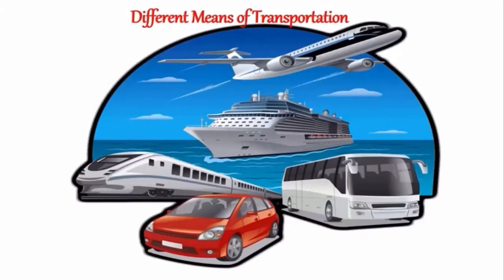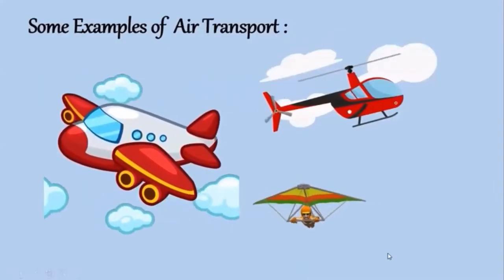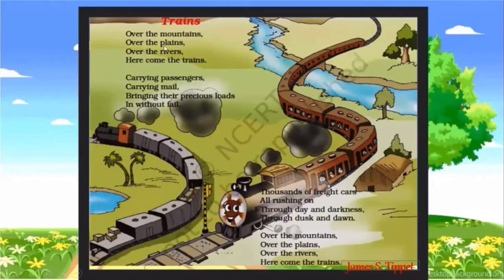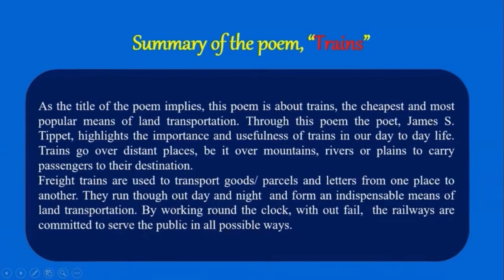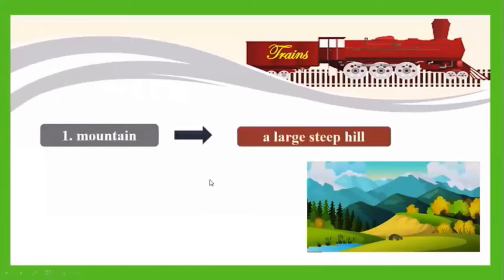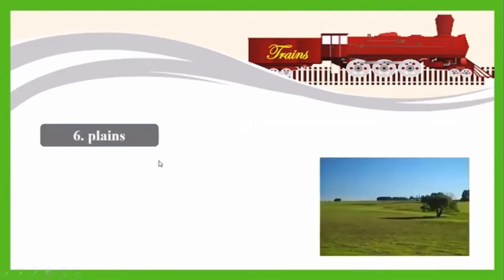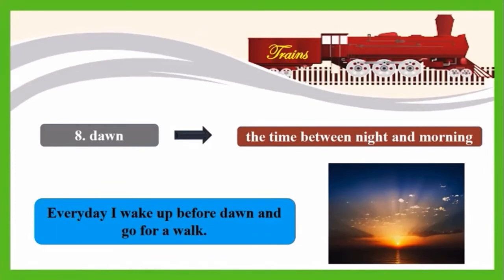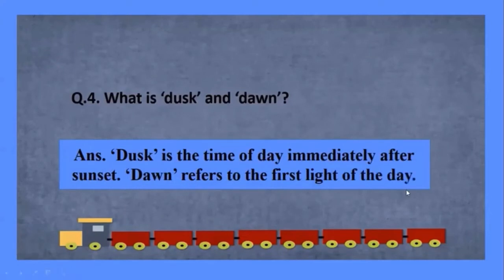NCERT ||CLASS 3|| POEM—TRAINS 🚞🚈🚆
Recitation/ Explanation/ New words / Question & Answers